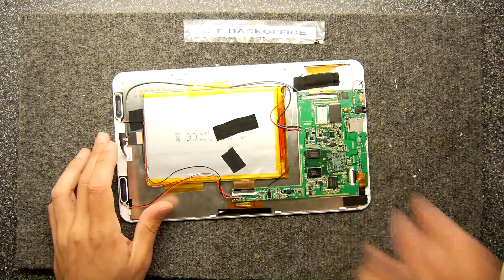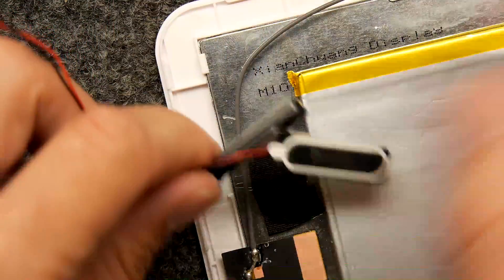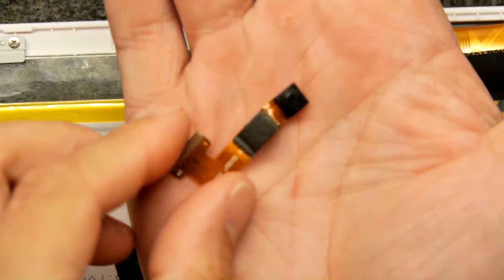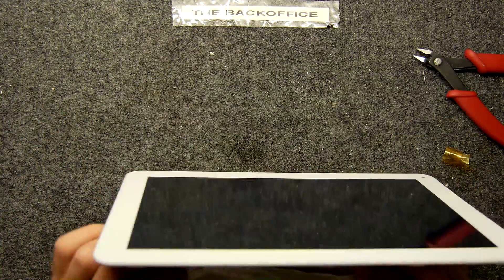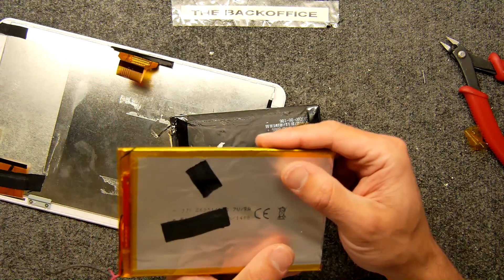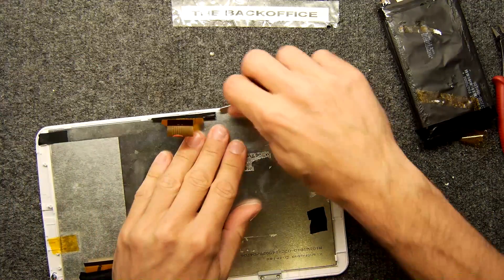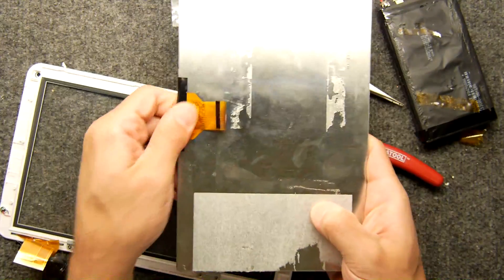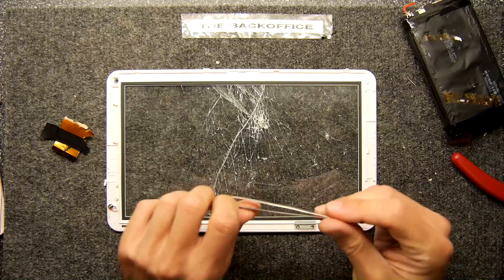Tablet Battery Removal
Teardown Lab - Tablet Battery Removal
I test a technique to remove those batteries from your tablet. Great for repair jobs! Don't be a stranger, please click here for updates